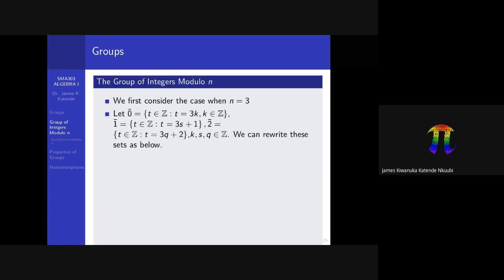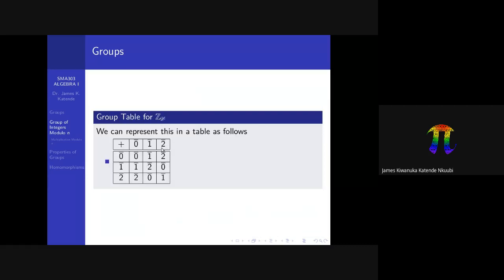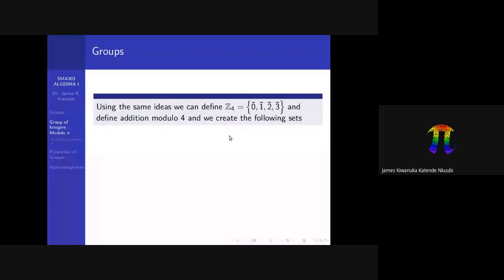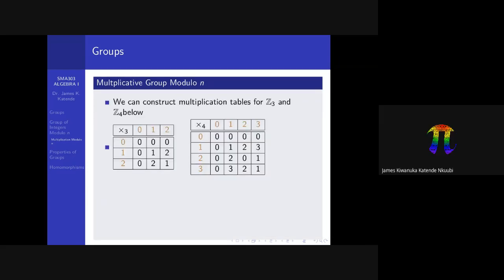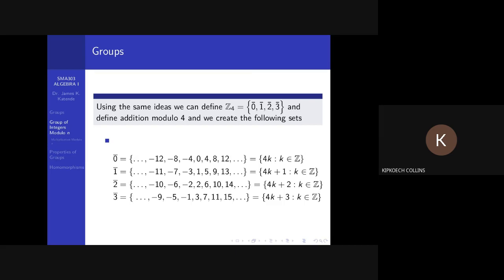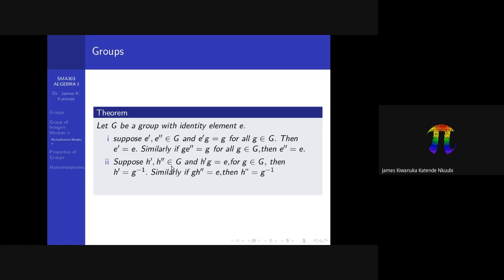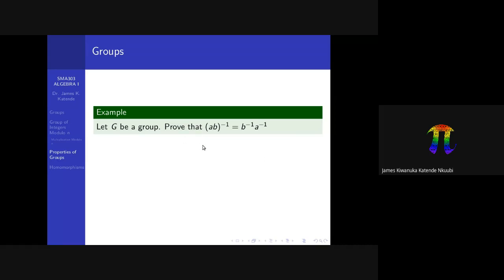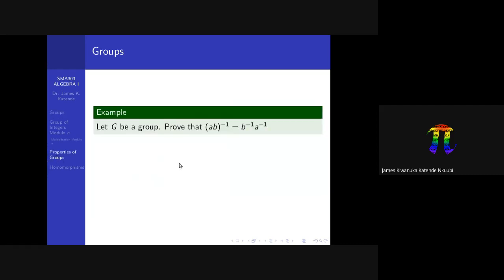ALGEBRA I SMA303|| Lecture 3 (Groups)